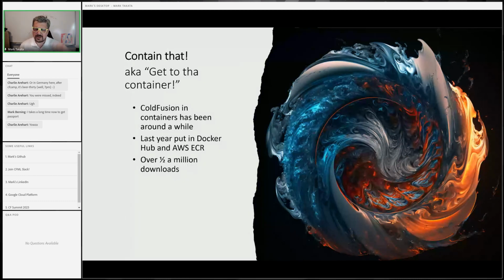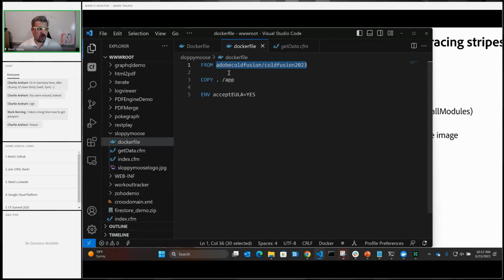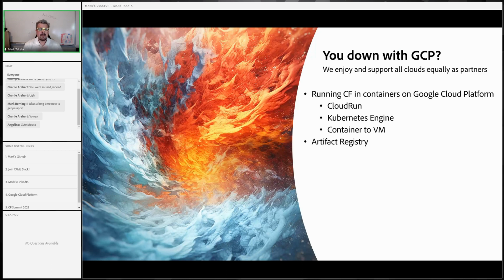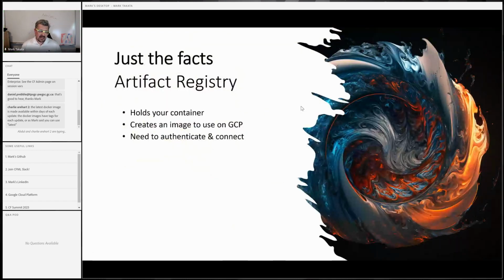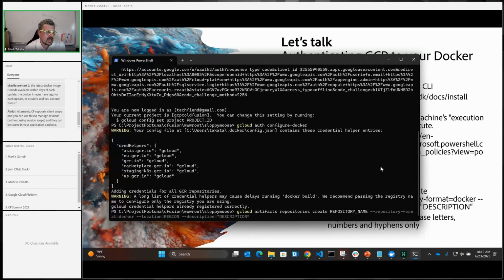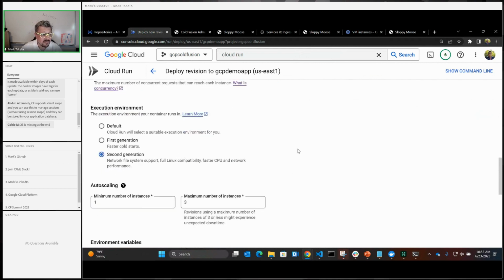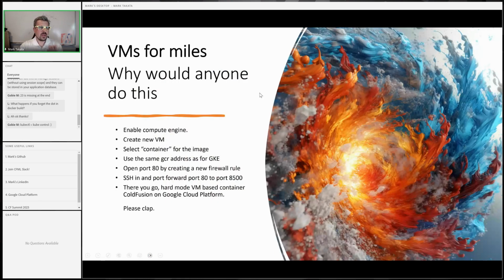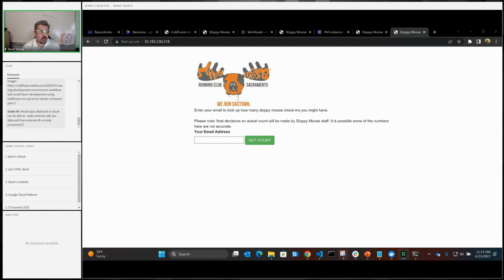Adobe ColdFusion (2023 release) in Docker on Google Cloud Platform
In this GCP centric webinar, Mark Takata will explore how to run a containerized ColdFusion 2023 server on Google Cloud Platform’s Kubernetes powered containerization system. He will demonstrate how the powerful new Google Cloud Platform features added to ColdFusion 2023 can help optimize application development, provisioning and delivery. This will be the first time ColdFusion 2023 will be shown running in containers publicly, and the session is designed to showcase the ease of working in this popular method of software delivery.